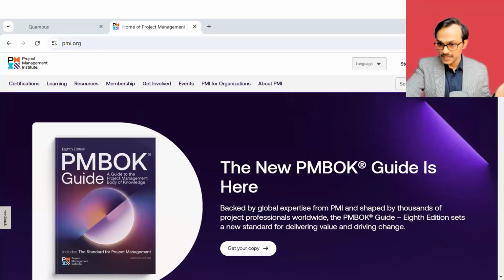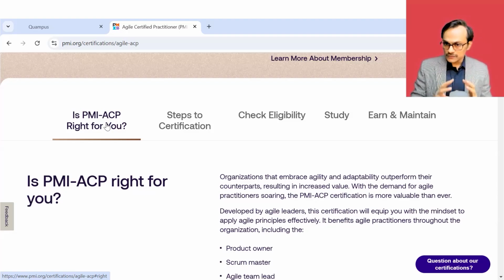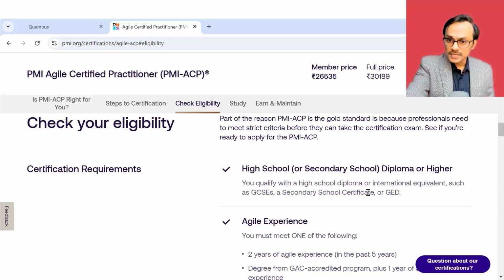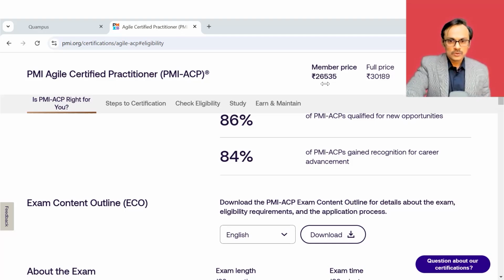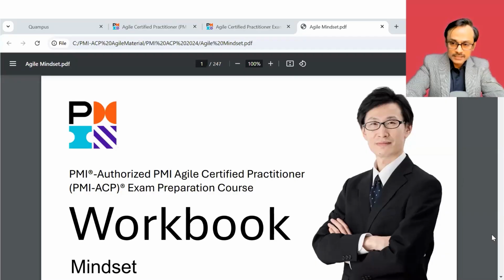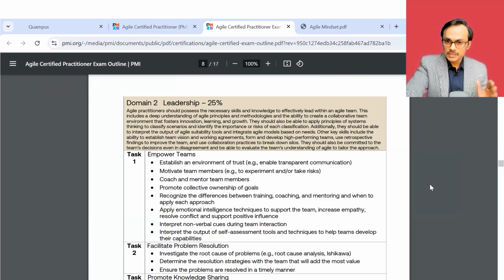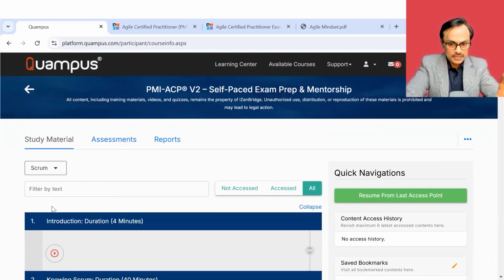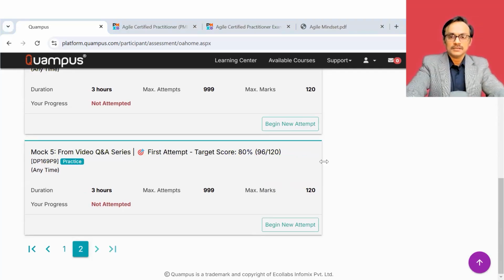PMI-ACP® Dec, 2025: Who Should Do It, Eligibility, Exam & Prep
Preparing for PMI-ACP and still confused about what exactly to study, how deep to go, and what score is “safe” before you book the exam?

This monthly PMI-ACP doubt-clearing session walks through the official PMI view plus very practical prep strategies from real exam data. 🎯

📌 How to locate and use the PMI-ACP Exam Content Outline (ECO) directly from PMI.org
🎓 Whether PMI-ACP is the right certification for you vs CSM, SAFe, or PMP
✅ The latest eligibility rules – education, Agile experience & 28 contact hours
📚 How PMI-ACP goes deeper than PMP on Agile (especially scenarios & metrics)
🧠 What actually gets tested across the 4 ECO domains:
🧩 Agile mindset
🤝 Agile leadership
🧺 Product / PO side (MVP, backlog, value)
⚙️ Delivery & flow (CFD, throughput, burndown, burnup, etc.)
📘 How to use PMI Authorized Training Provider (ATP) content effectively
📝 The right way to use mocks – domain tests, full-length tests & target scores
📊 How to prepare for Agile metrics questions (burndown, burnup, CFD, velocity, NPS, CSAT, lead time, cycle time…)
🧩 Handling tricky, wordy questions and filtering out non-essential information

00:00 – Welcome, session format & how this monthly PMI-ACP Q&A works
02:22 – Is PMI-ACP right for you vs CSM, SAFe, PMP? How it positions your profile
04:48 – Eligibility: education, Agile experience, 28 contact hours & shortcuts for PMP holders
11:23 – Recommended path if you’re starting now – live ATP class + PMI material
13:05 – Overview of pre-recorded content (Agile Practice Guide, Scrum, Kanban, leadership, etc.)
17:29 – Non-software background, XP, and how much technical depth you really need
25:20 – Q&A: mid-sprint retrospectives, cancelling sprints & who decides to stop a sprint
27:05 – Situational leadership: when (and when not) an Agile leader can assign work
31:53 – When is it appropriate to stop a sprint because work isn’t adding value?
35:04 – XP in the exam: what to focus on (technical practices vs definitions)
38:02 – Question types & distribution: scenarios, diagrams, metrics & multiple-select items
41:46 – Why metrics questions are actually the easiest—if you prepare them correctly
43:16 – Final advice, next steps & call to get serious about your PMI-ACP certification now

🎓 Our PMI-ACP Prep Options
 ✅Live classes (28 contact hours) using PMI official materials for 100% ECO coverage
✅Self-paced mentoring (for those who already have contact hours) with video library, downloadable guides, and exam-level mock tests